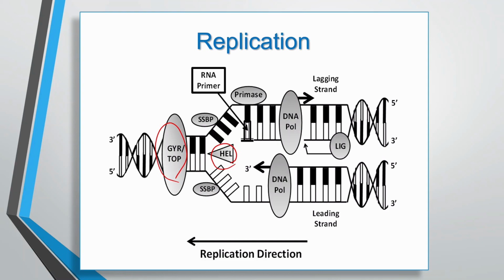Evidence from the process of DNA Replication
This video explains how the process and components of DNA replication could not have arisen via evolution.